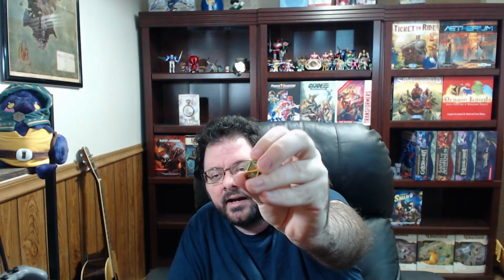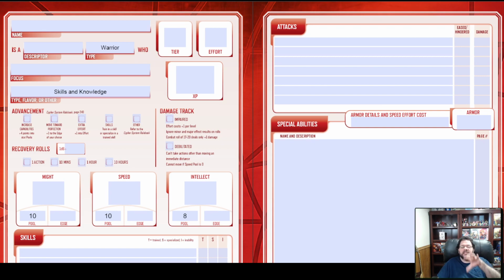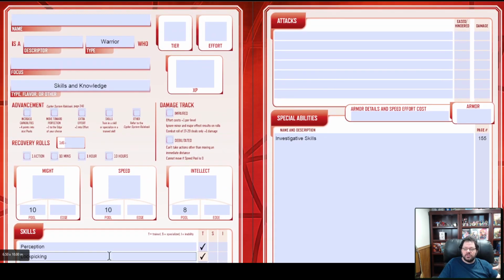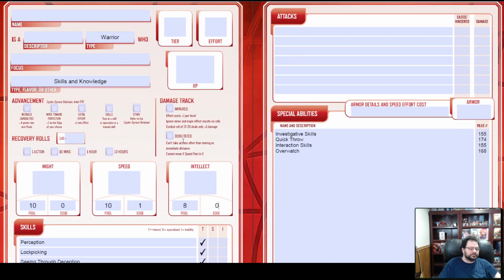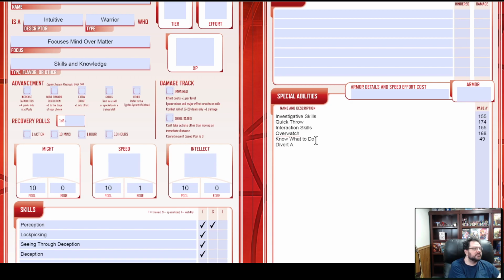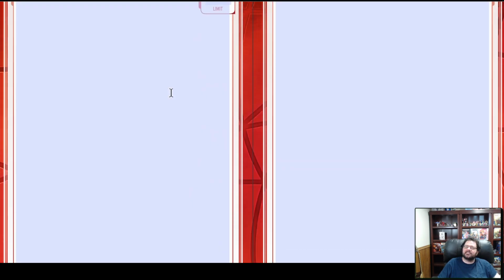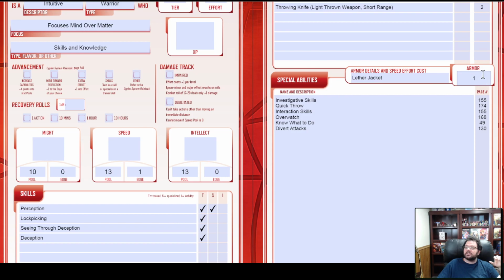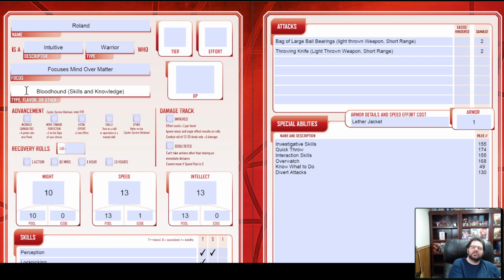Cypher Bloodhound - DnD: Designing New Dragons